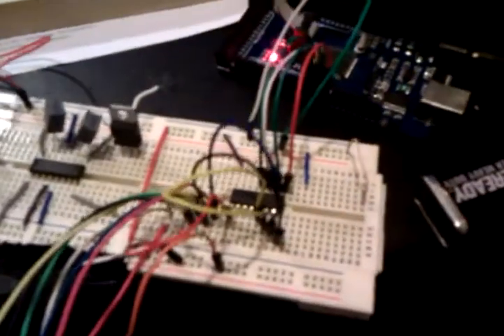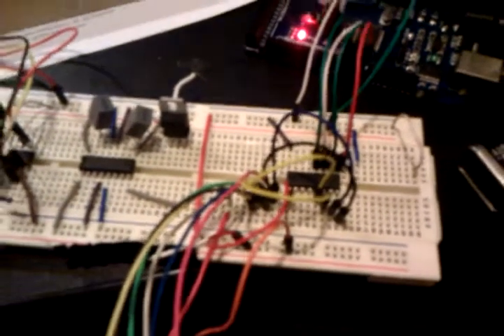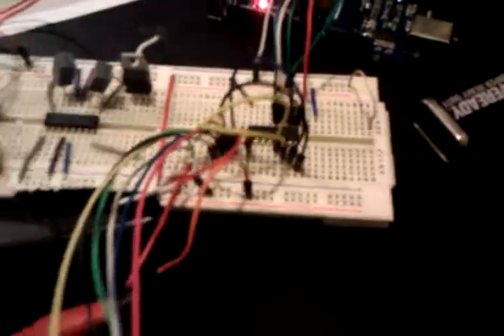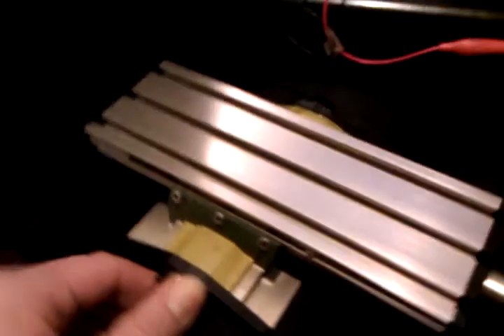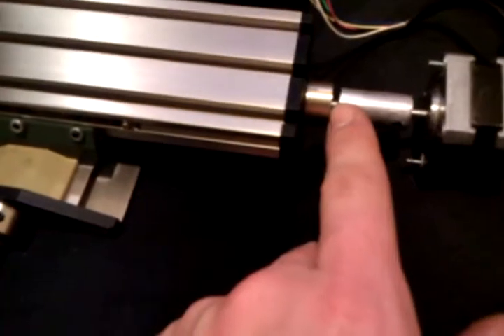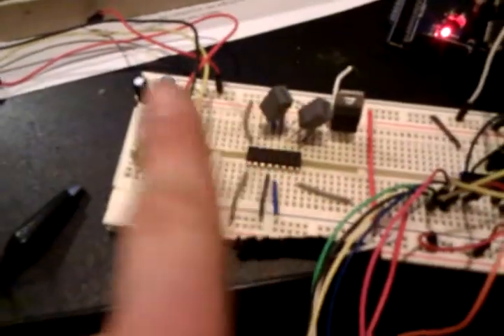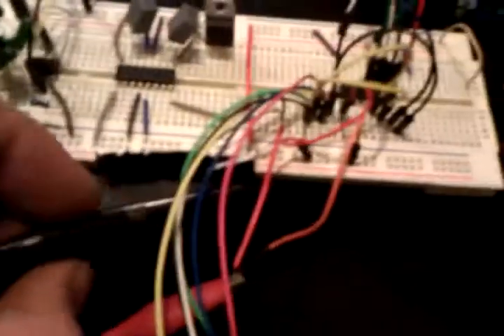X y table conversion in progress of proxxon micro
Better video it as I will probably break it soon :) using a darlington array ULN2003 type ic. And a vexta pxc43-03a-c6 12 volt 0.3 amp 0.9 degree stepping motor. Hopefully when I'm finished I will be able to mill circuit boards and plastics etc...